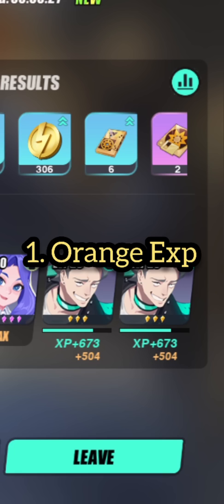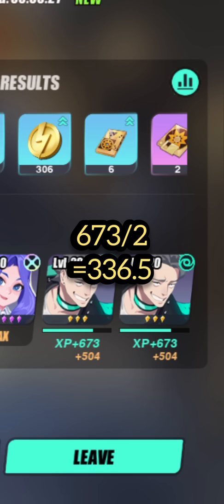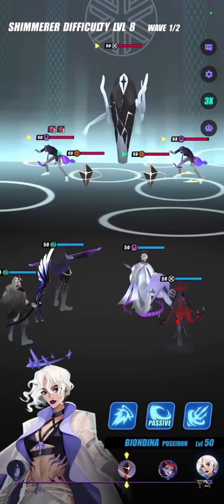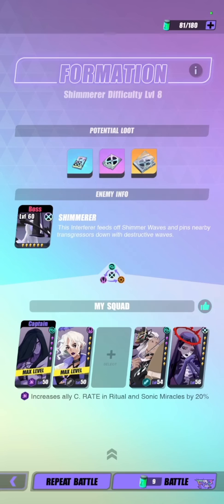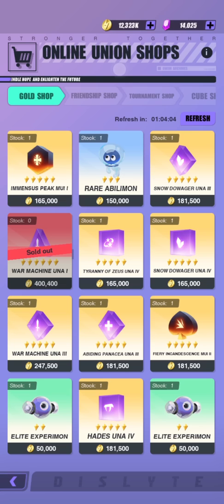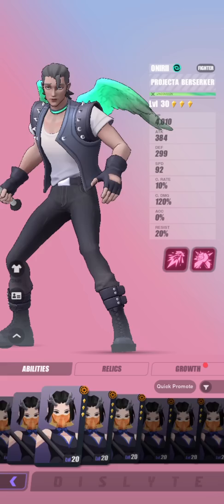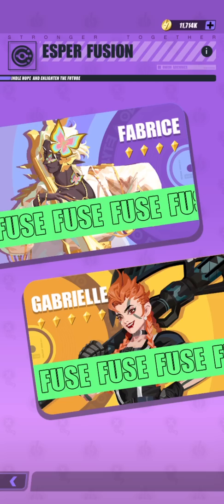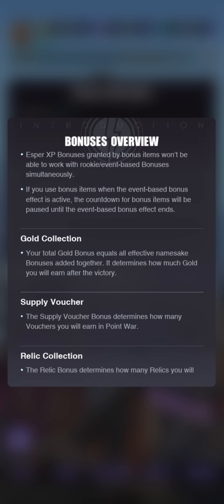YOU DON'T KNOW THESE 7 THINGS! | DISLYTE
Chapters:
Introduction 00:00
1. What are these orange numbers? 00:27
2. Who moves first? (TOUGH!) 01:35
3. What is the minimum Gold you need? 03:35
4. How to get Silver Records/Uncommon Espers? 04:05
5. Can you summon Gabrielle/Fabrice? 04:46
6. Does the Pity reset in a new Banner? 05:05
7. Do Exp bonuses/Drop rate items stack? 05:30